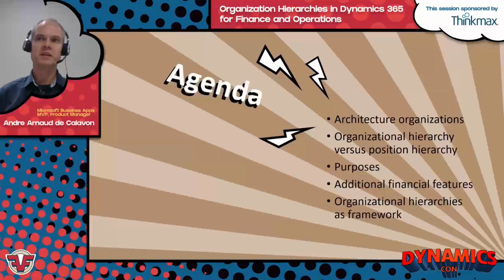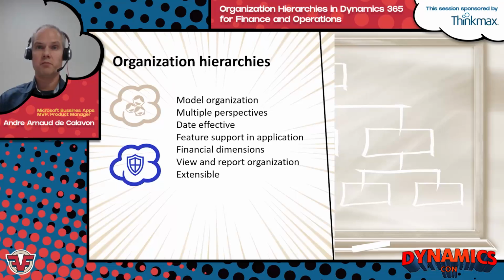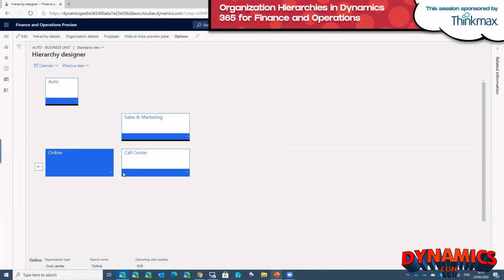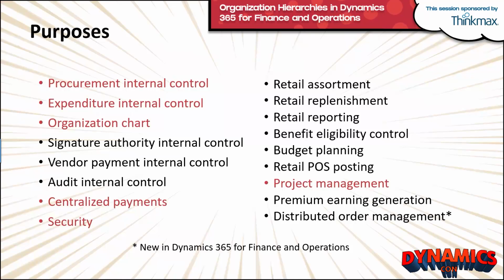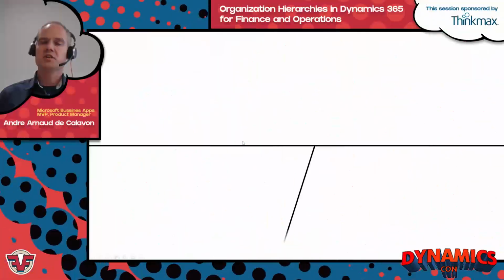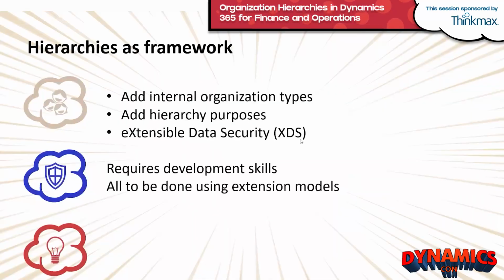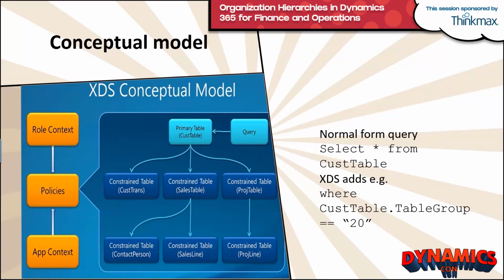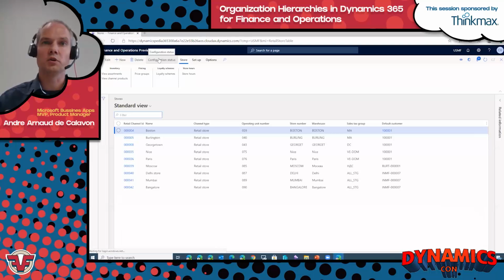Andre Arnaud de Calavon - Organization Hierarchies in Dynamics 365 for Finance and Operations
Organization Hierarchies in Dynamics 365 for Finance and Operations
DynamicsCon 2020 - Dynamics 365 for Finance and Operations